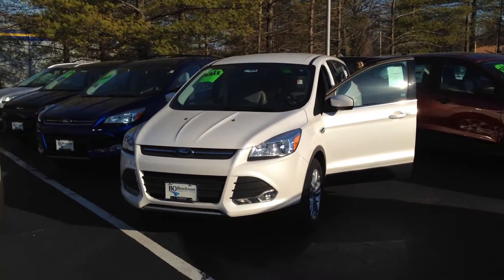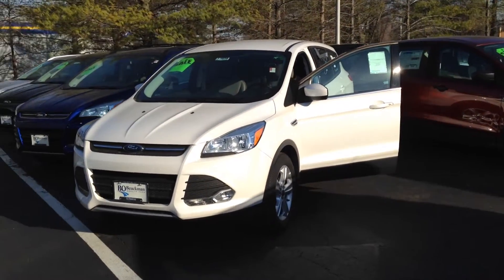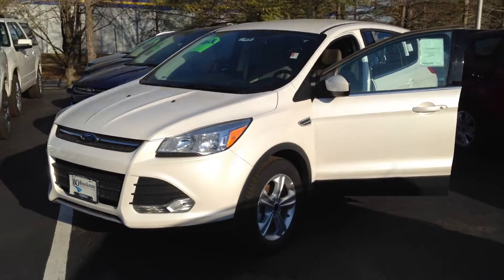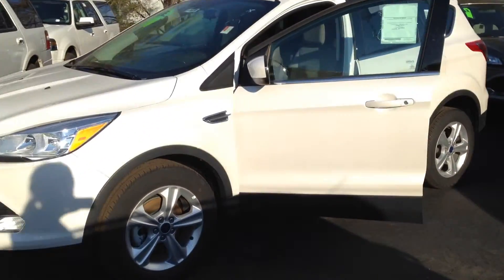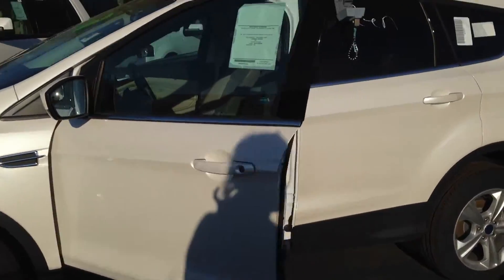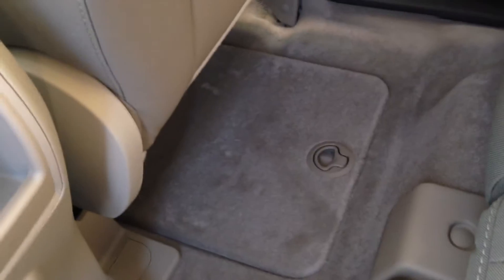2014 Ford Escape St. Louis Missouri, St. Charles Missouri, St. Peters Missouri